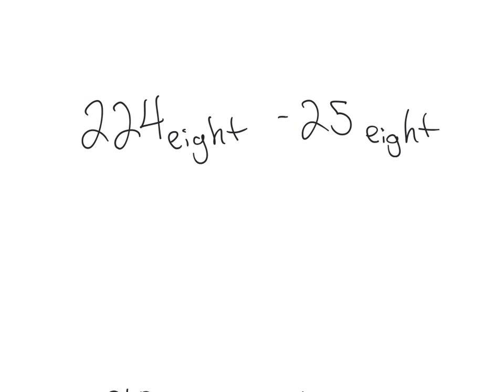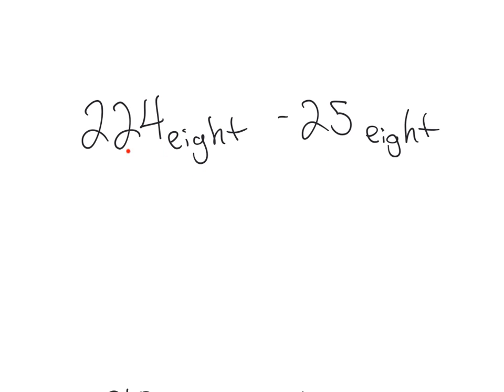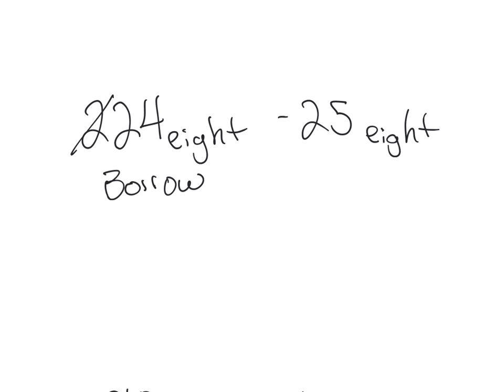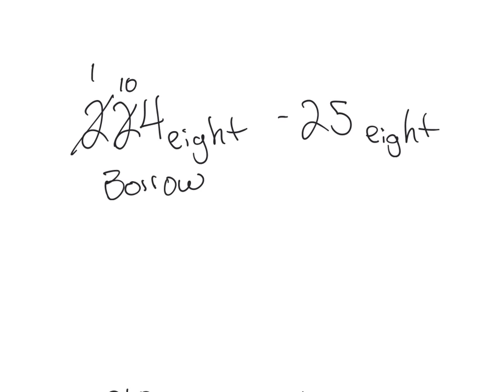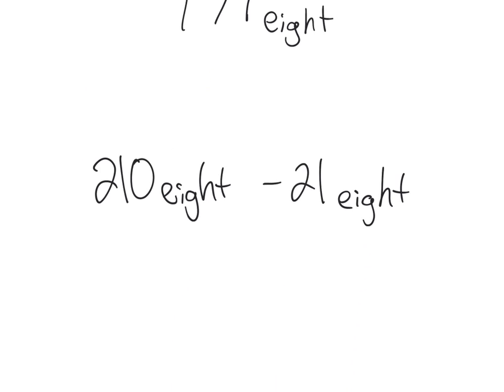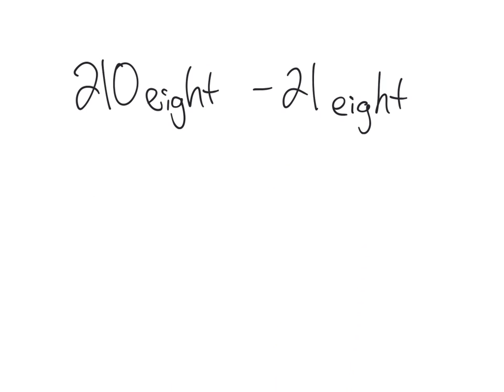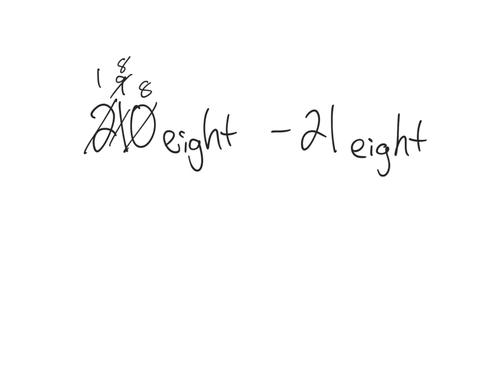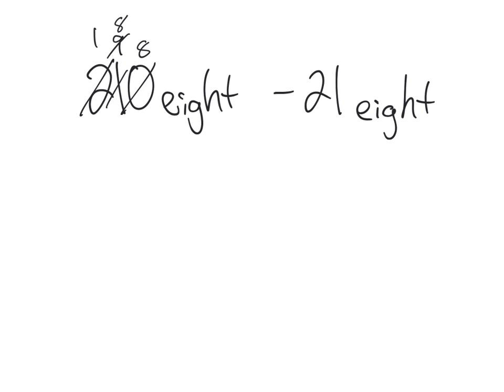Base 8 Subtraction